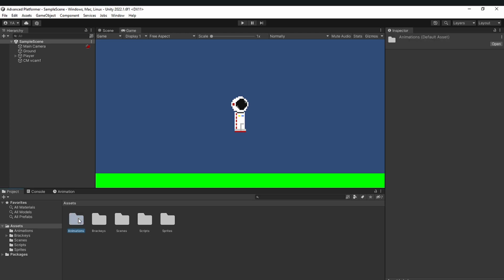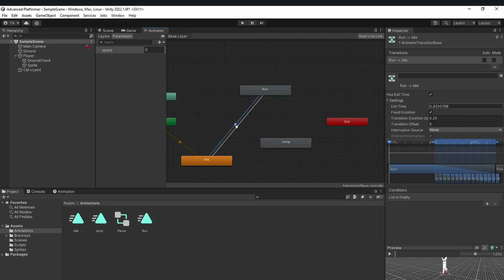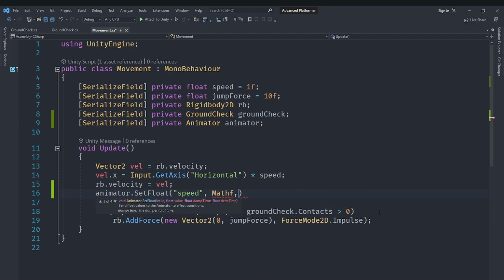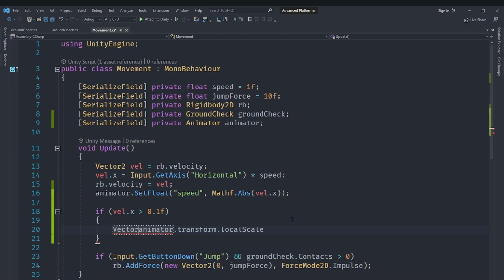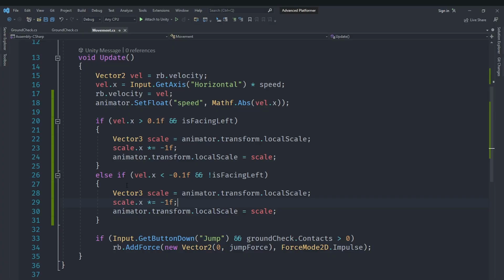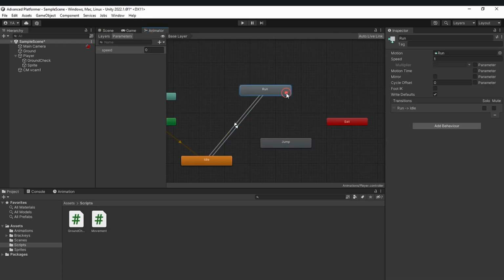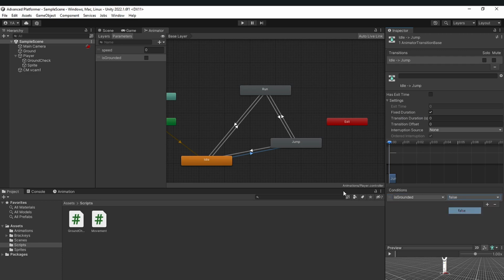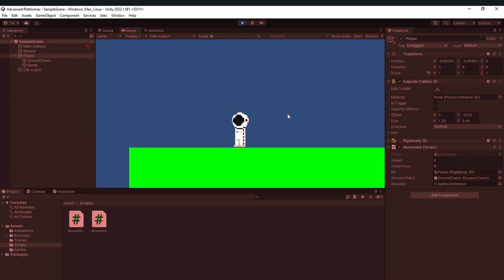Controller for Perfect Character Animation | Advanced Platformer #4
Welcome back to "The Hello World Guy" YouTube channel! In this exciting instalment of our advanced platformer game development series, we're diving into the world of character animation. Join us as we explore the art of creating dynamic animation clips that will breathe life into our 2D platformer game in Unity.

🕺 Animation Magic:
Get ready to infuse your character with personality and flair! We'll guide you through designing and implementing animation clips covering various actions, from walking and running to crouching. Make your character truly shine with smooth and expressive animations.

🎮 Level Up Your Game:
Animating your character enhances the visual appeal and adds depth to your gameplay. We'll show you how to trigger animations based on in-game events, making your platformer experience engaging and immersive.

By the end of this tutorial, you'll have the skills to create captivating animation clips that will elevate your 2D platformer to the next level. Join us on this creative journey as we continue to build our advanced platformer game together!

Share your thoughts, questions, or ideas for future episodes in the comments below. Let's keep pushing the boundaries of game development and creating unforgettable experiences!

Thanks for tuning in, and let's make our 2D platformer game's animations come alive! 🎮🎨🔧